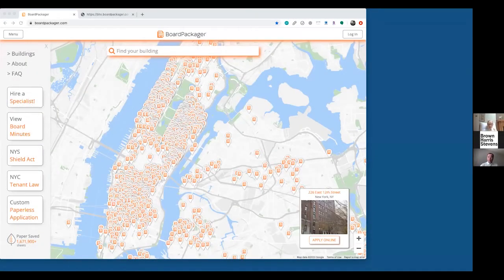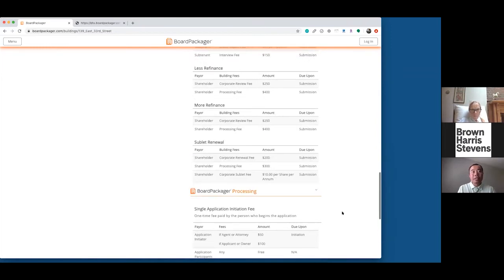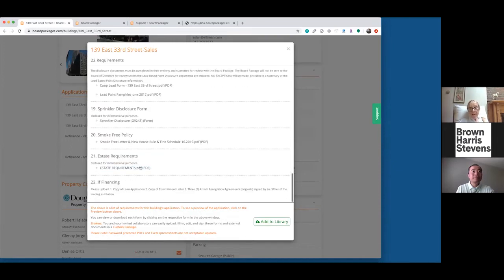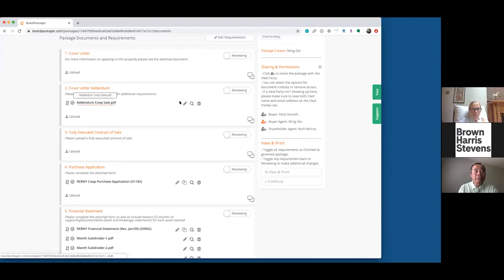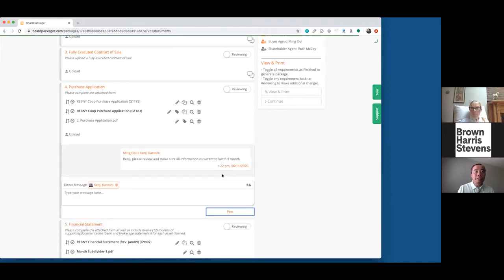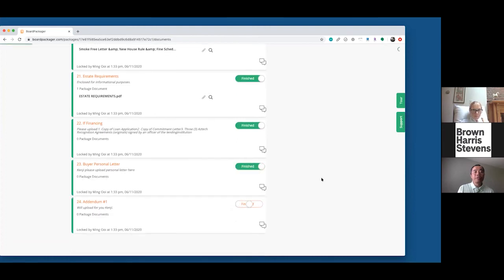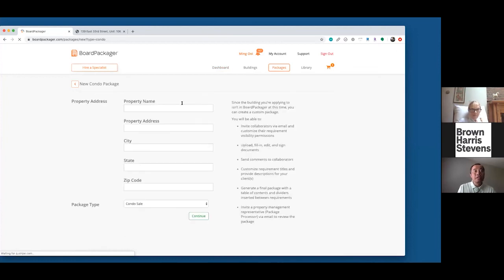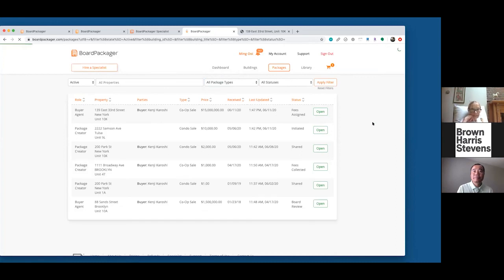BHS Masters: BHSX Board Packager with Ruth McCoy